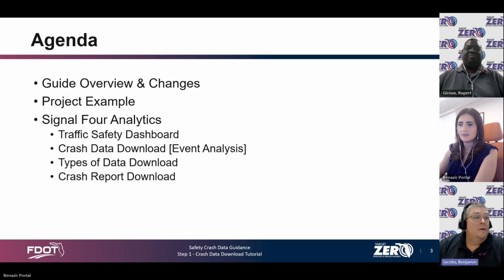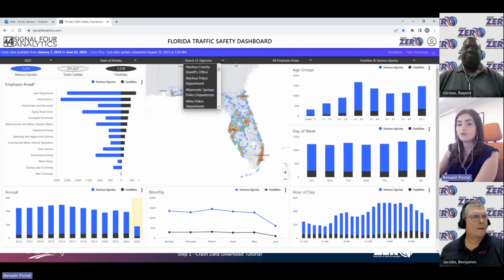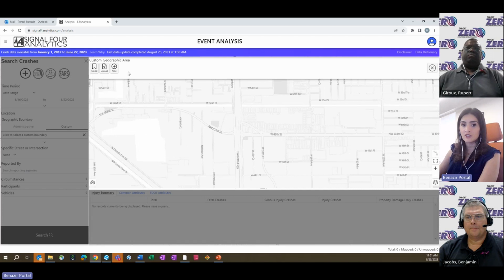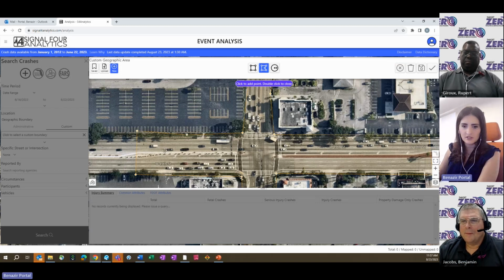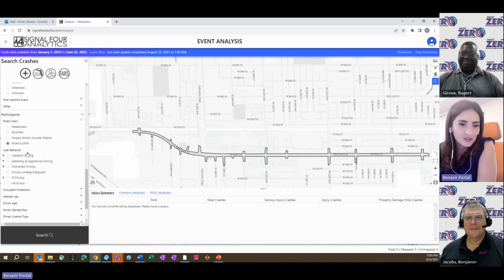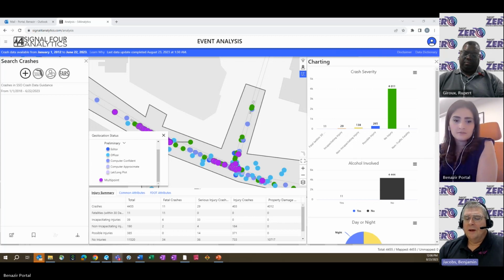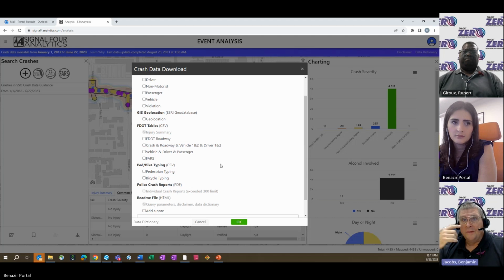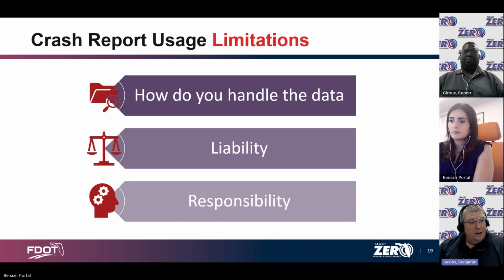Safety Crash Data Guidance - Step 1: Signal Four Analytics (S4) Crash Data Download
The FDOT State Safety Office (SSO) developed a Crash Data Guidance to add clarity and consistency to the use of crash data for safety evaluations. FDOT SSO has created training tutorials for each step identified in the Guide. This training covers how to download crash data using Signal Four Analytics (S4) with hands-on demonstrations. Note that S4 is the official FDOT crash data repository.